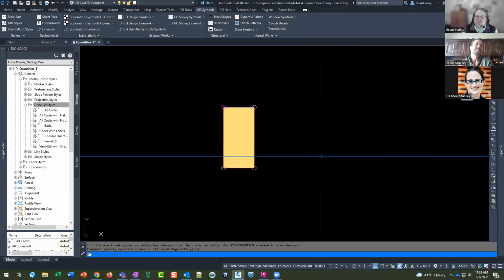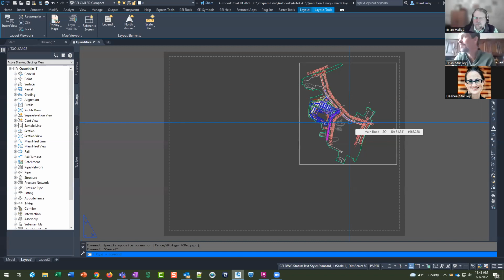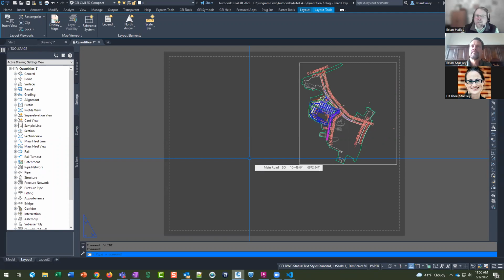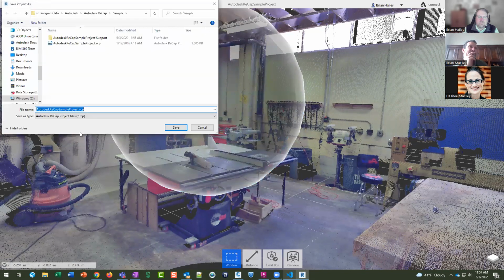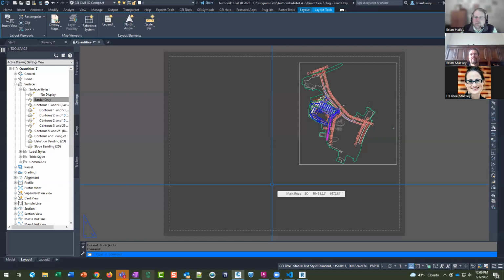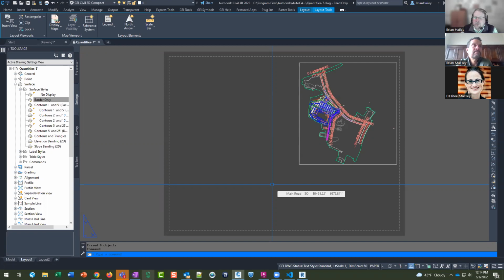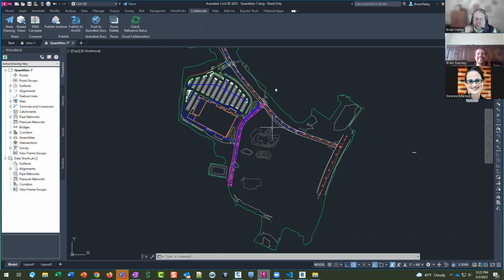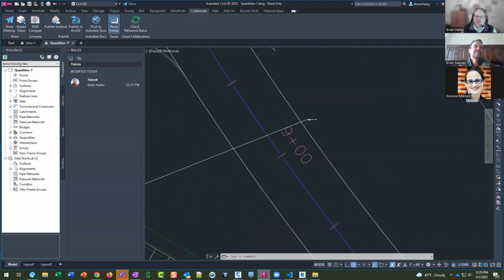Civil Chat May 2022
Civil Chat - Your opportunity to ask any Autodesk civil engineering related questions. Typically, the first Tuesday of each month.

0:00 Beginning
1:33 Things to change when you get a new install of Civil 3D
11:55 How to apply system variables to everyone in an organization?
14:15 How often to upgrade Civil 3D?
19:12 Point cloud to Civil 3D/InfraWorks surface
27:21 Copy object style display settings to other tabs (plan, model, profile, etc.)
32:53 Tokens for licenses, are they worth it?
37:42 Will Innovyze replace they HydraFlow extensions?
42:30 Rebuild template or upgrade old template for 2023?
44:05 Best practice for support files?
48:20 Where to find templates for section views in metric units
49:05 Multiple storm event results in profile views - Dynamo? Property sets?
51:15 Import markups from PDF - New in 2023!
59:05 Closing Remarks